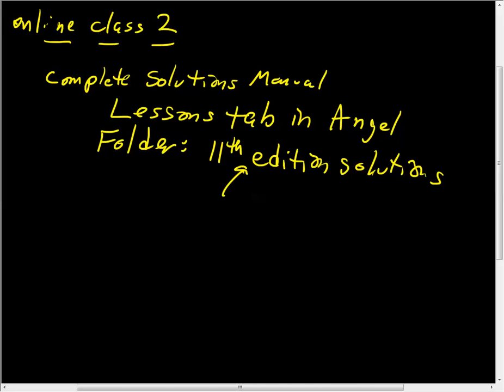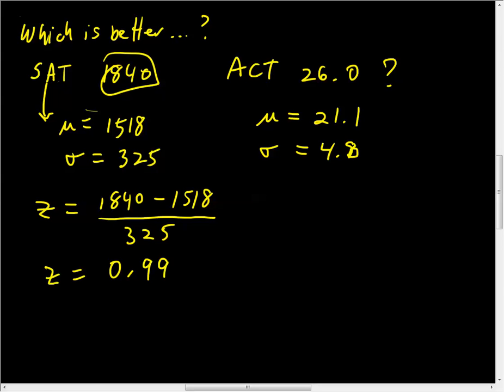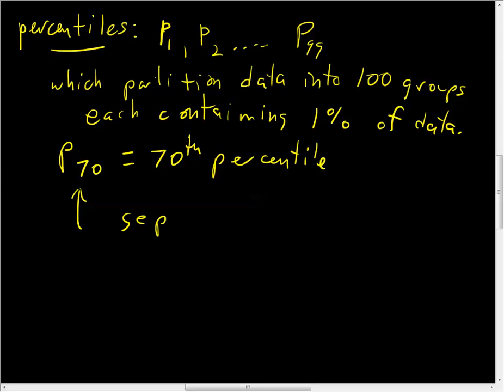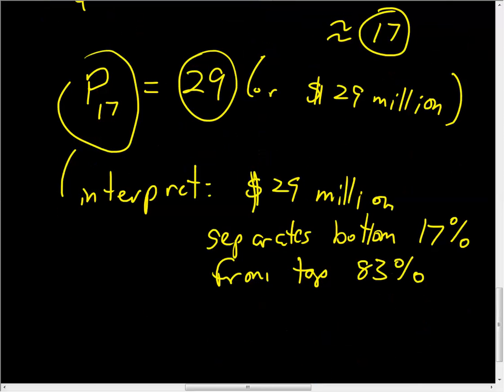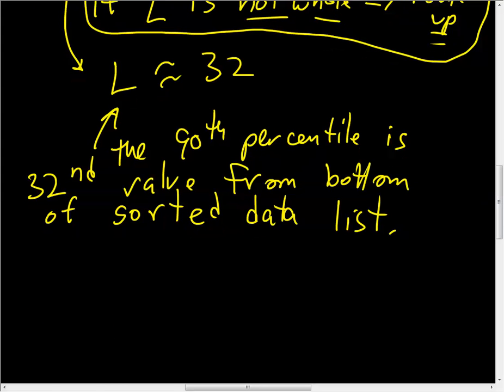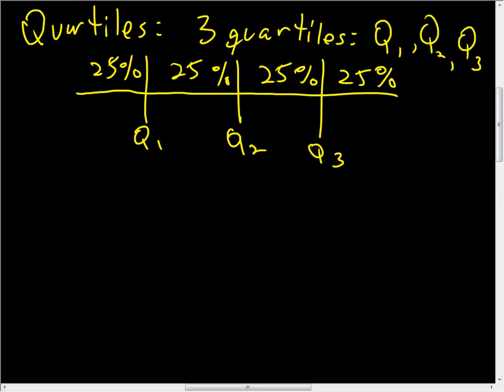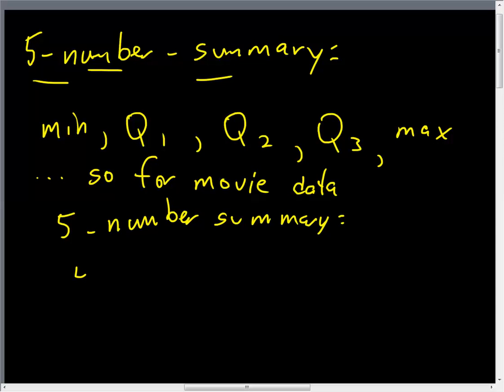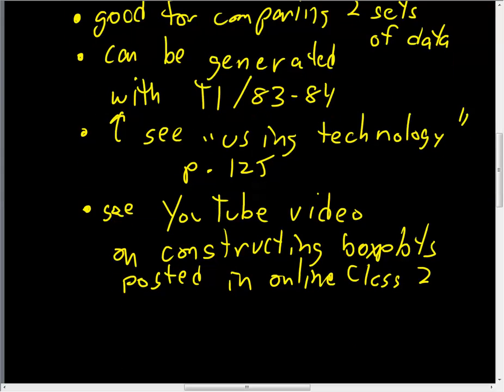online class 2 section 3 4 Measures of Relative Standing Fall 2012